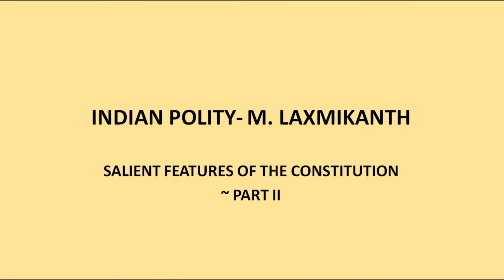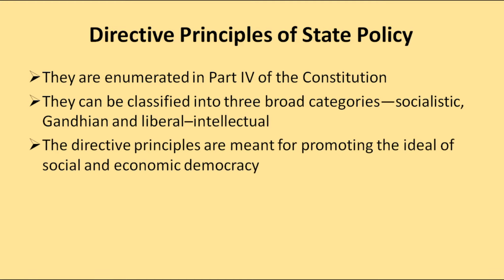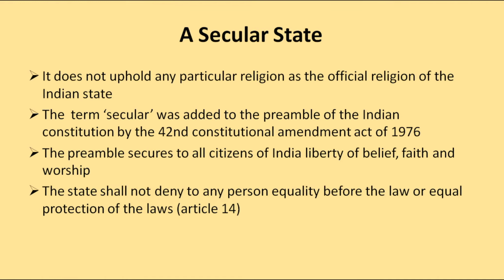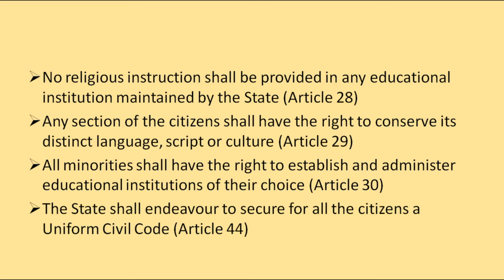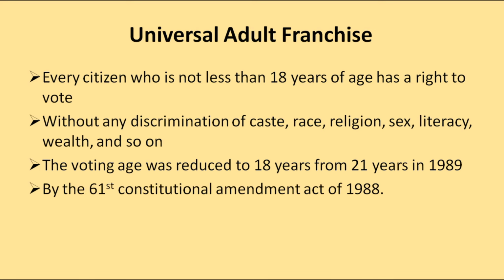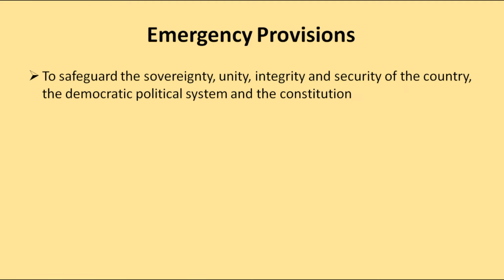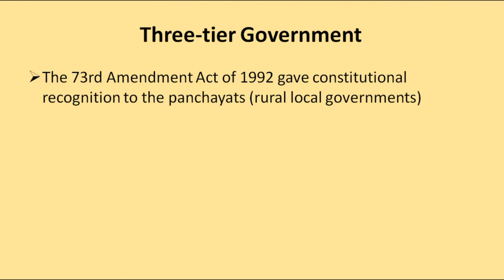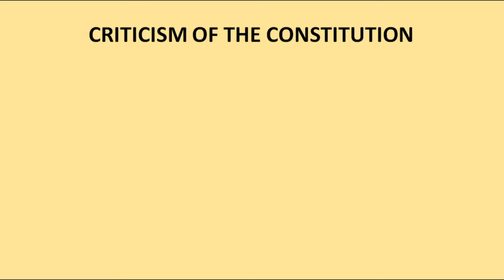Indian Polity for APSC, Salient Features of the Constitution Part II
We have started a new series of video on Indian Polity by M.Laxmikanth. This book is considered as the Bible of Polity. We hope this will help all the APSC CCE  aspirants as well as the other Assam state government examinations. We will also provide the relative mock test for each chapter. We are looking forward to your valuable feedback.

With regards,

TEAM EXCEL EDUCATION